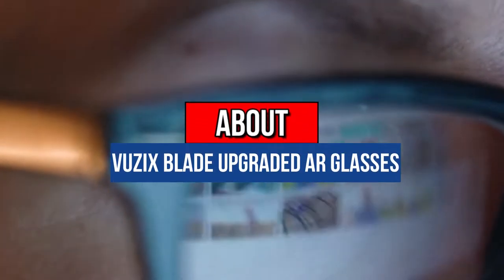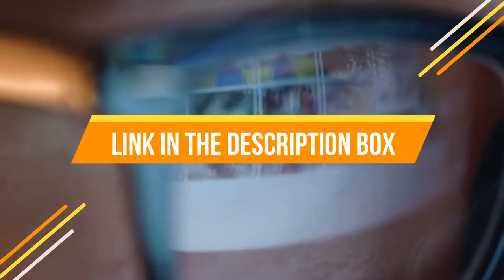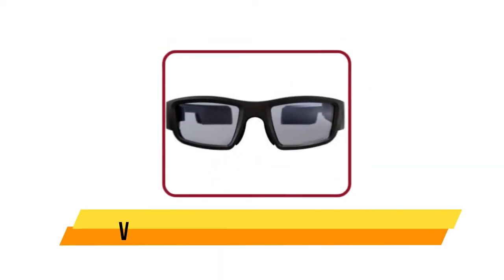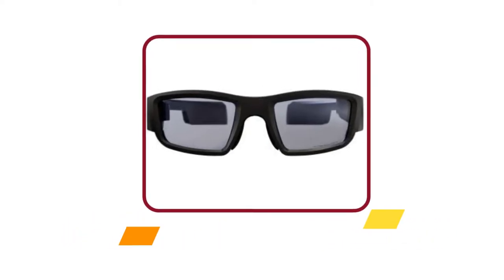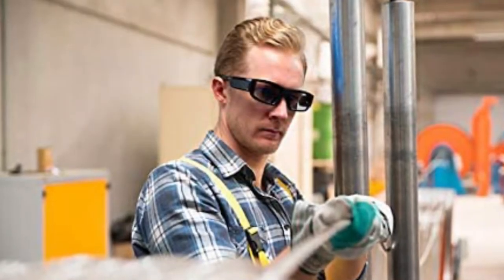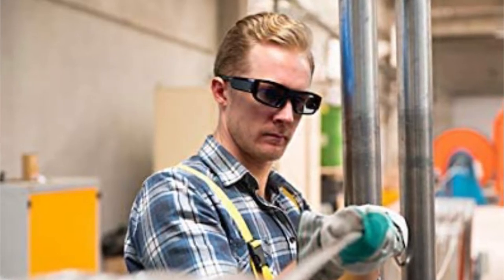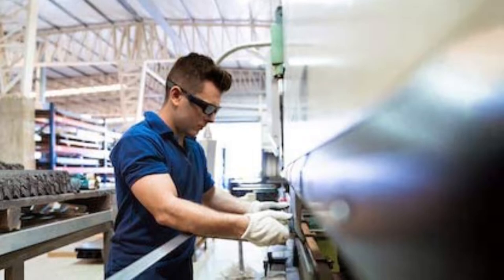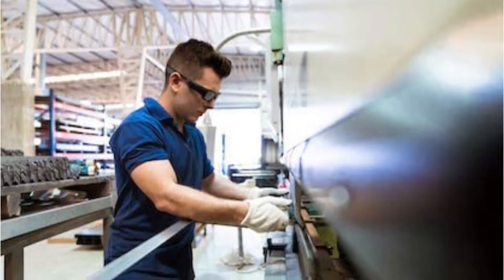Vuzix Blade Upgraded Review 2023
➜ Links to the Best Vuzix Blade Upgraded  2023 we listed in this video:

➜1.Vuzix Blade Upgraded Review

In this video, we’ll be comparing the Best Vuzix Blade Upgraded that are designed for different kinds of users. We will take into consideration performance, features, and price; so you can decide which is best for you.  All the products on our list were selected based on their own inherent strengths and features.
We’ll break down which Best Vuzix Blade Upgraded is best for you, and what you can expect to get in return for your money.  We’ll help you decide if one of the models on our list seems like a great purchase.